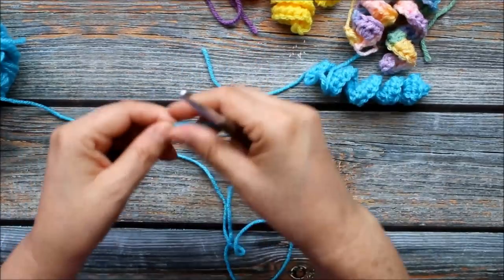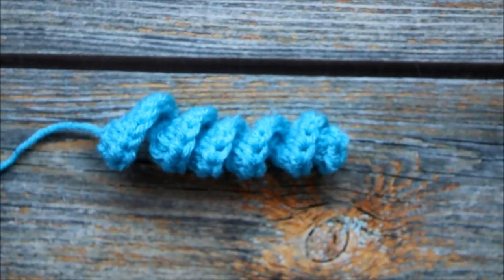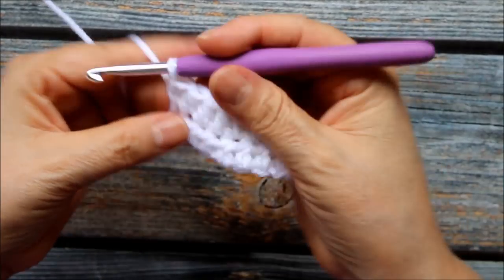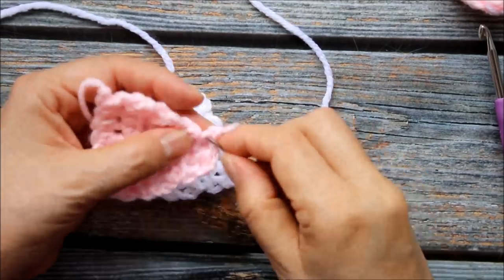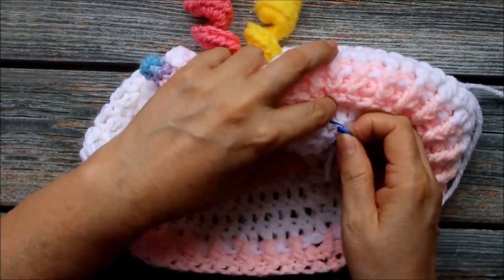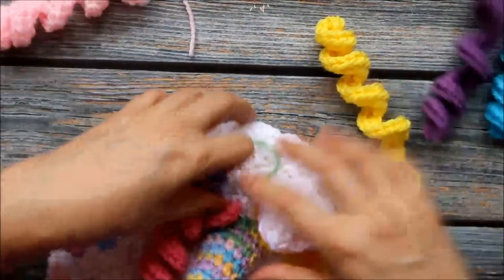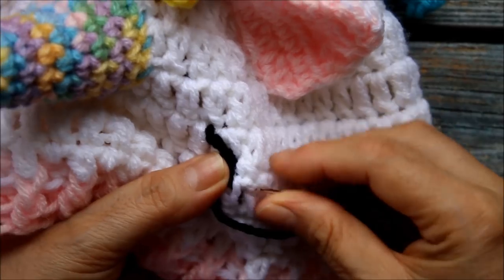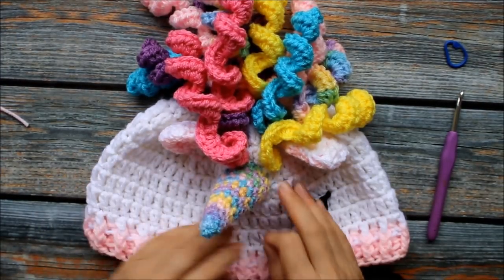How to Crochet Unicorn Hat ( Video Two ) easy diy step-by-step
How to Crochet Unicorn Hat video (two and final)  In this video we will be making the final items needed to complete the Crochet Unicorn Hat.  If you missed the first video here is the link:

Black yarn
White yarn
Stitch markers
Crochet Hook Set

On my blog you can find hook suggestions for other sizes.
Become a member, it's free and you will have access to lots of other great patterns and projects.

This diy  Crochet Unicorn hat uses basic stitches, such as double crochet, single crochet and a few easy techniques.  You will have your Crochet Unicorn hat finished in no time at all.   With step-by-step instructions you will be able to enjoy this hat.

Here are some of the other places you can find me;

Please be sure to visit my Facebook page and become a fan.  There you can post photos, ask questions and make video requests.  Here is the link:

 easy step-by-step